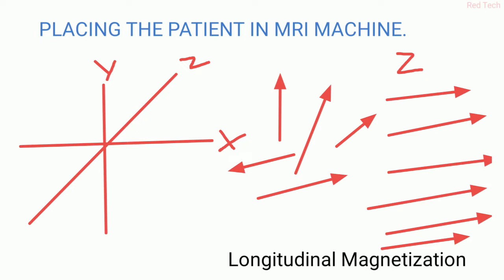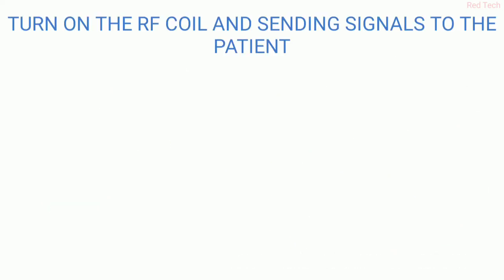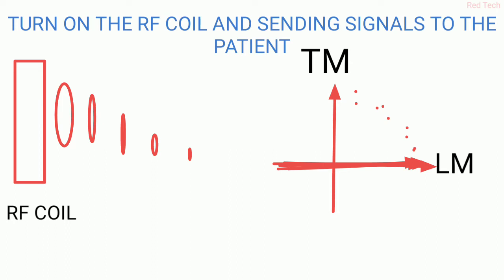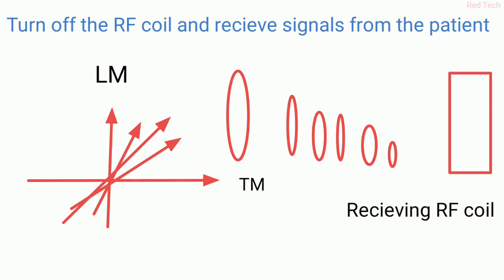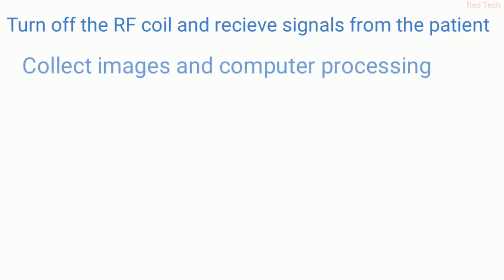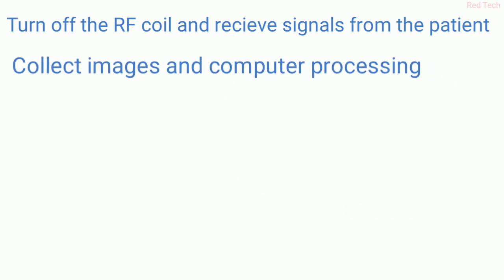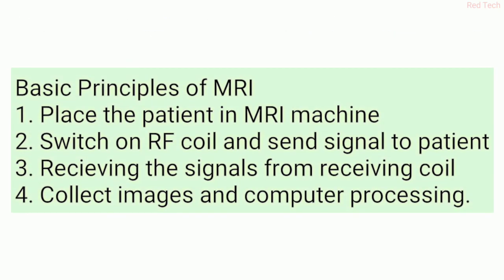MRI || BASIC PRINCIPLE OF MRI || ENGLISH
This video representation is all about basic principle of MRI which is essential to understand the MRI.